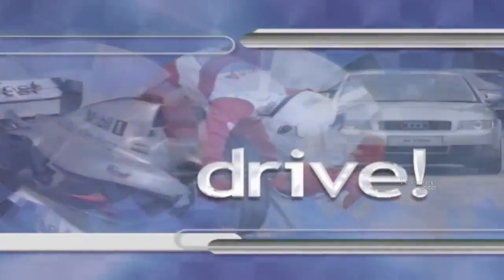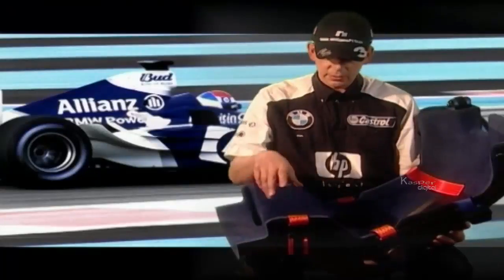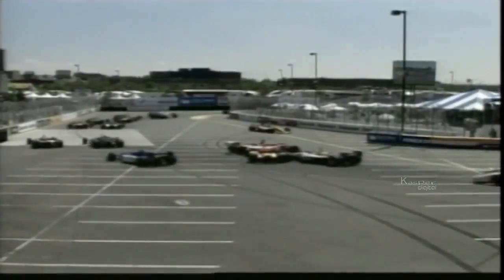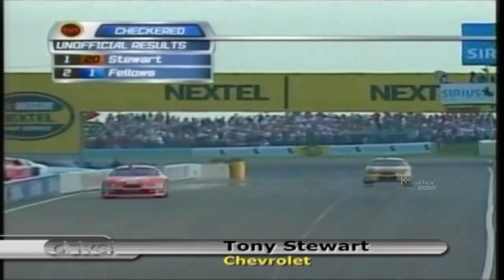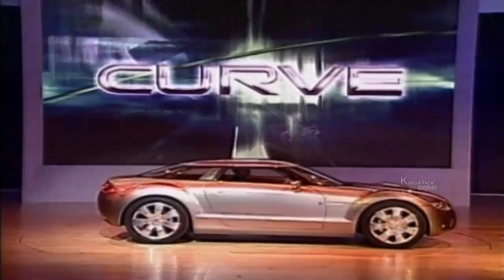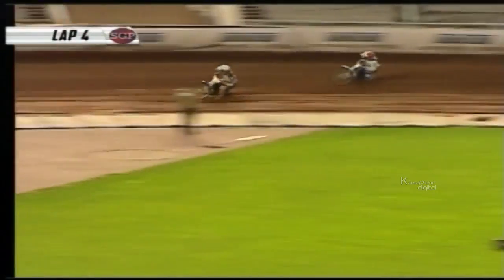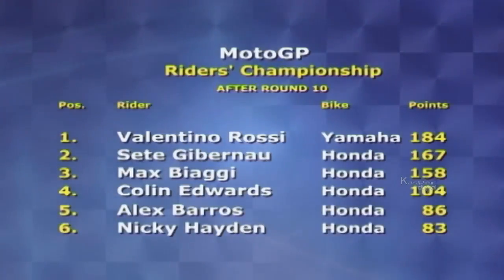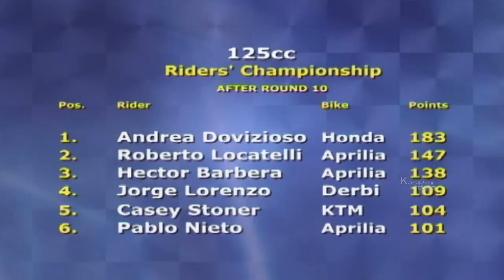Drive | Episode 124 | Global Entertainment